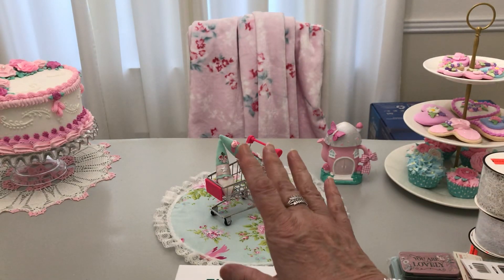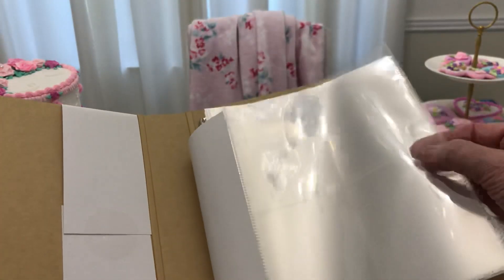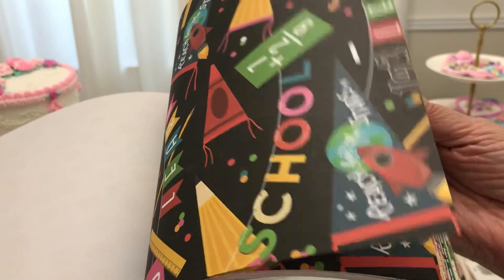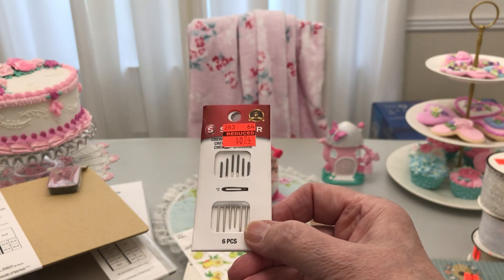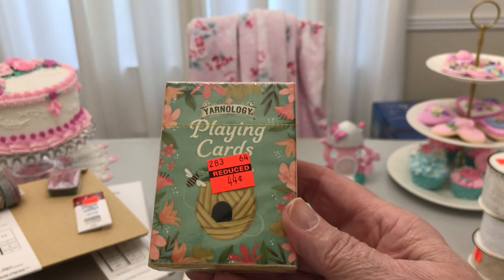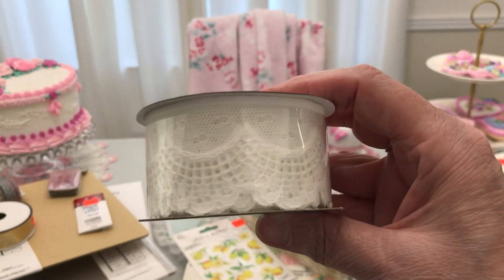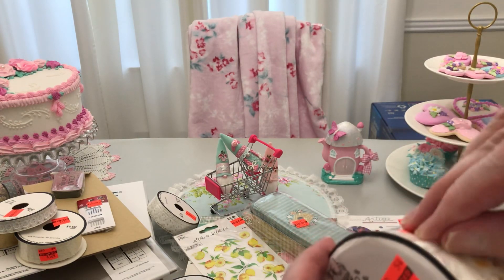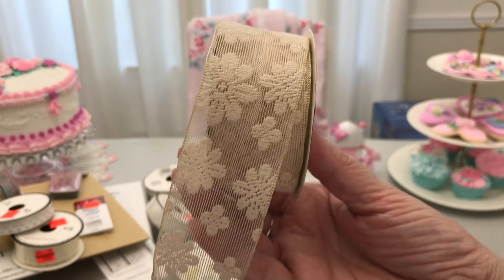Hobby Lobby Haul [Clearance Included]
Hello everyone and welcome!  I show one item from WalMart which is good for the planet.  Everything else is from Hobby Lobby.  I still enjoy their Clearance sales.  Thank y'all for stopping by to visit!